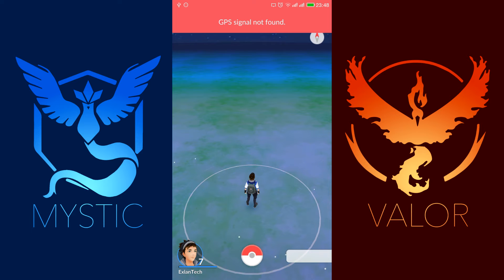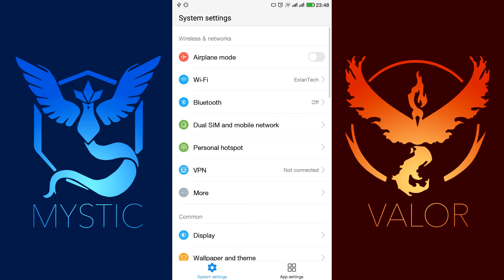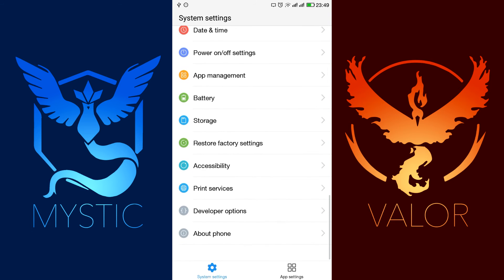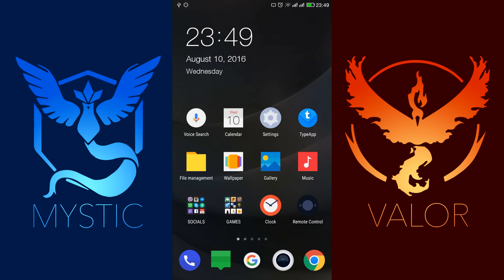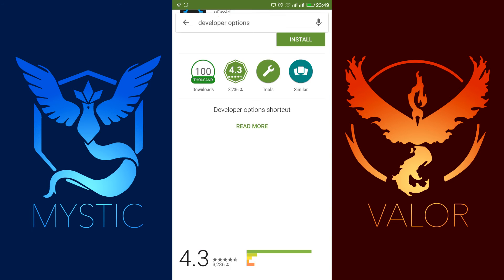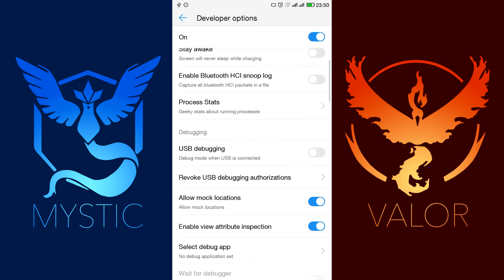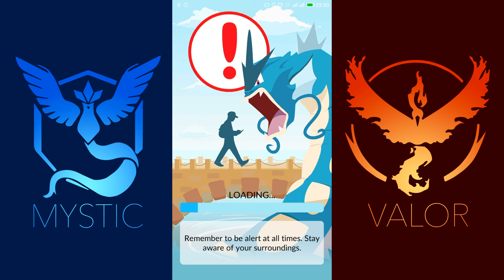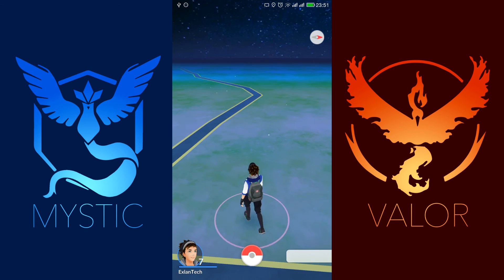How to Really Fix Failed to Detect Location On Pokemon Go for Android : WORKING 2017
Hello guys.Today I made a video how to fix pokemon go on the newest version 0.33.0 ... We are going to try to fix : failed to detect location.

contact skype username :  alexandar55cent

My rig

SSD:Samsung SSD 850 EVO 250GB
GPU:GIGABYTE GV-N970WF3OC 4GB gtx 970
CPU:i5 4690k 3.5 GHZ
RAM:HyperX 16GB FURY DDR3 1600MHz CL10 KIT
CASE:NZXT H440 - Black and green
HDD:Western Digital 1TB Blue
MOTHERBOARD:Asrock Z97 pro4
POWER:EVGA SuperNOVA G2 750W